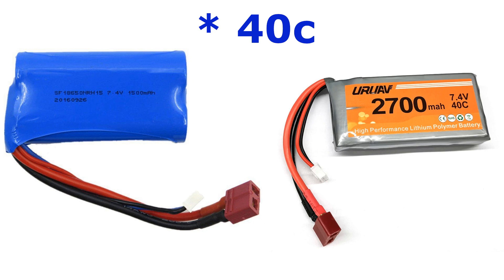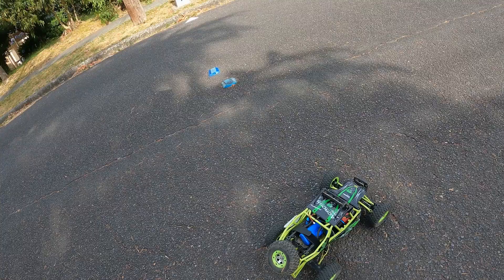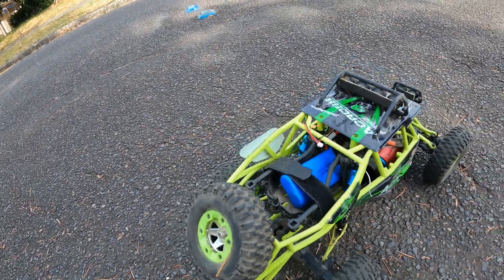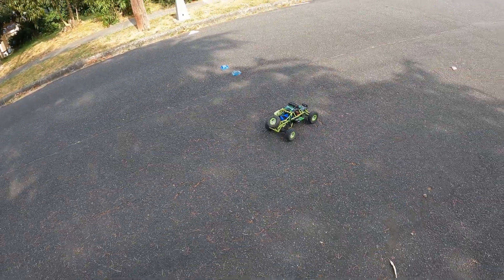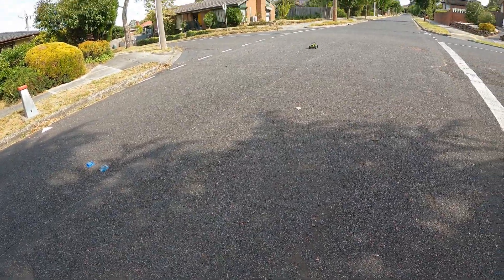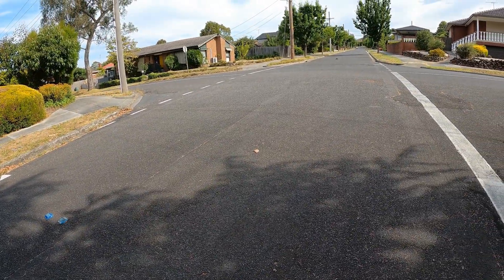RC Car Li-Ion vs Li-Po battery upgrade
RC Car stock vs Li-Po battery upgrade

liion vs lipo,li-ion vs li-po,lipo,liion,li-po,li-ion,battery comparison,battery test

Brushless trail run with the Wltoys 12428/12427.
I plan to try again when I get the new metal drive shaft and I might change the wheels too for more traction.

Wltoys 12428 Brushless trail run